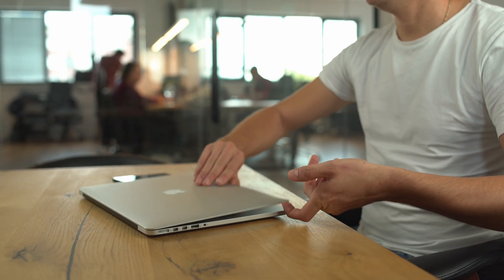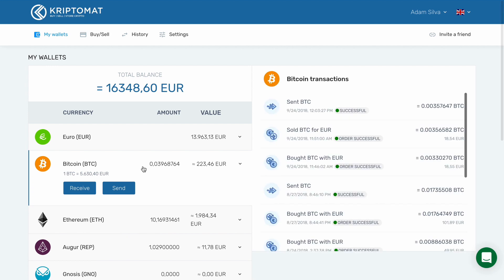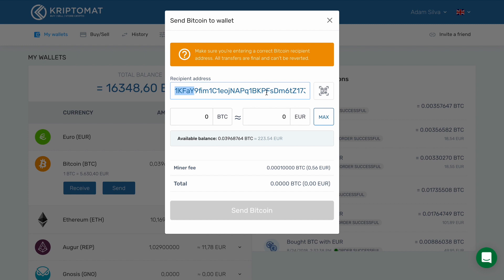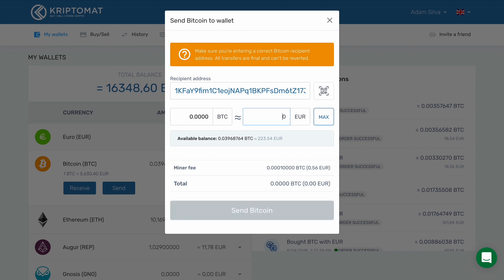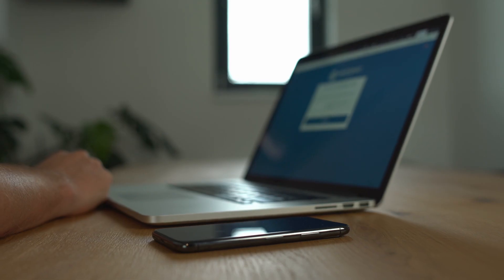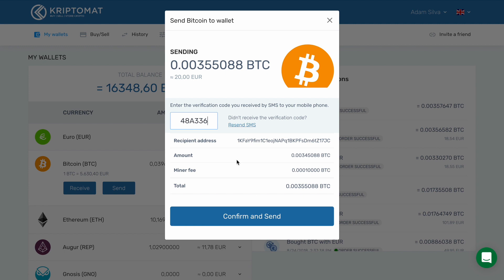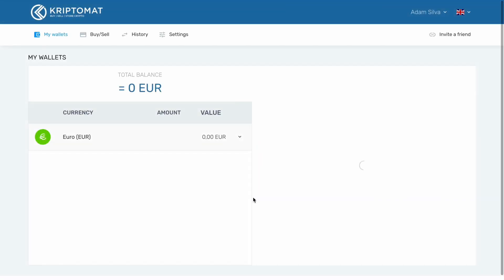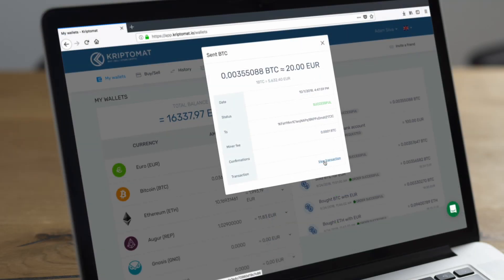[OLD] How to Send Cryptocurrencies | Kriptomat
Find out how to send cryptocurrencies from your Kriptomat account to any other crypto wallet.

Text Instructions:
How to Send Cryptocurrencies
In this video, you will find out how to send cryptocurrencies from your Kriptomat account to any other crypto wallet.

Log in to your Kriptomat account and navigate to the My wallets tab.
Here you can see your balances for each digital currency supported by Kriptomat.

Find the type of cryptocurrency that you want to send. In this example, we will be sending bitcoin, so we select bitcoin.

Now click the Send button.

A dialog box will open up. Here you can enter the bitcoin address of the recipient. Make sure that the address is correct. It is good practice to check at least the last five and the first couple of characters.

Also make sure that you enter the correct address for the correct type of cryptocurrency. For example, don't send bitcoin to an ethereum wallet or vice versa.

Then enter the amount of bitcoin that you want to send -- you can specify this amount either in euros or in bitcoin.

In this example, we will be sending 20 euros worth of bitcoin to a friend and the system will automatically calculate the equivalent bitcoin value. Here you can also see the miner fee and the total amount that you will be sending.

Click Send Bitcoin to go to the next screen where you will have to confirm the transaction.
Once you do this, you will receive an SMS to your mobile phone.

Enter the verification code from the SMS into this field.

You can now review the transaction. You can double check the recipient address, the amount that you are sending, and the miner fee.

When you are absolutely certain that you are sending the correct cryptocurrency to the correct address, click Confirm and Send. This action is final and cannot be reversed.

A dialog box will appear saying the transaction was successful. Close this dialog.

You can now check the status of the transaction and see that it was successful. We can see the time of the transaction, the fees, and the total amount sent.

When sending bitcoin, please keep in mind that the transaction can take up to one hour to be confirmed by the bitcoin network.